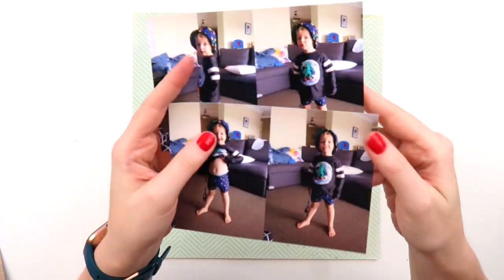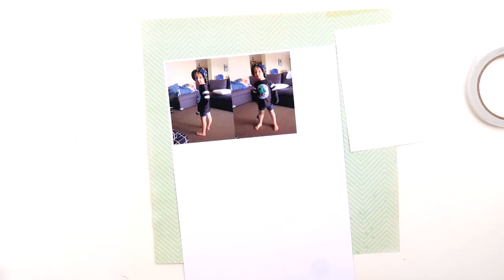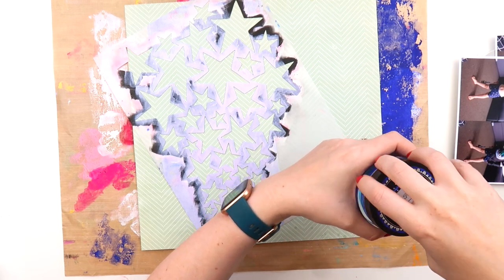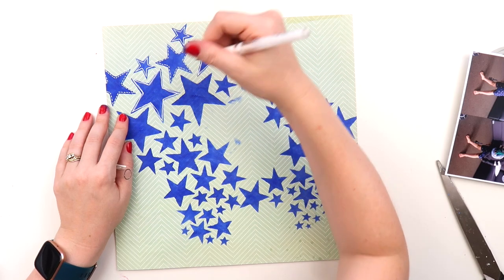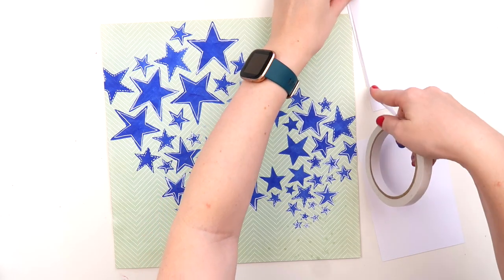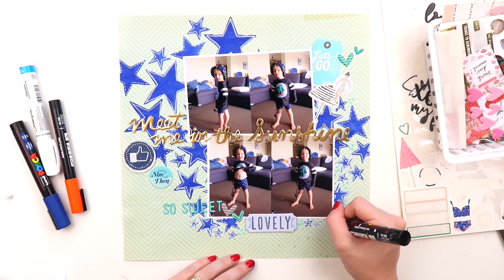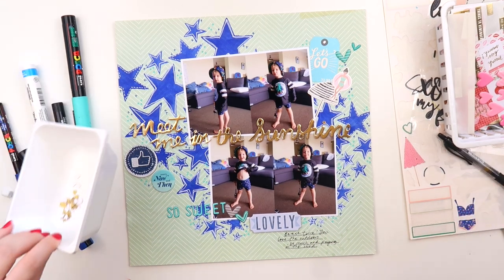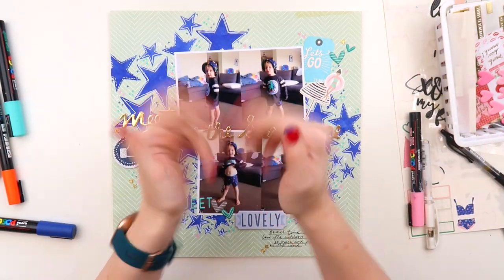MULTIPLE PHOTOS // How to Scrapbook Several Photos on One Layout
How many photos do you usually scrap on a scrapbook layout?? I love to use 12x12" pages to document multiple photos of similar poses, especially of the kiddos. Hope you enjoy this fun mixed media page process!

Inkie Quill
Australia